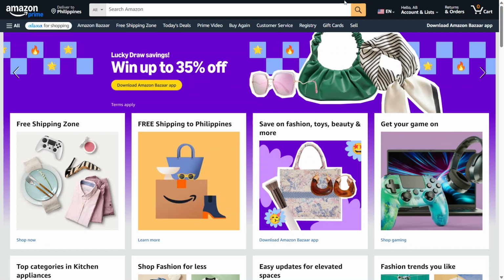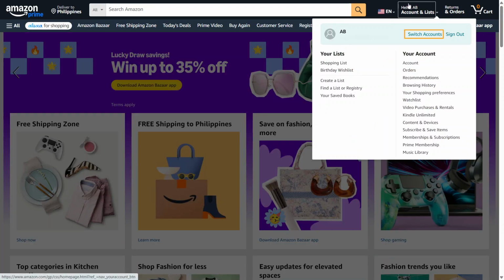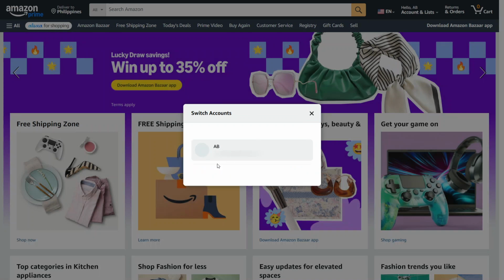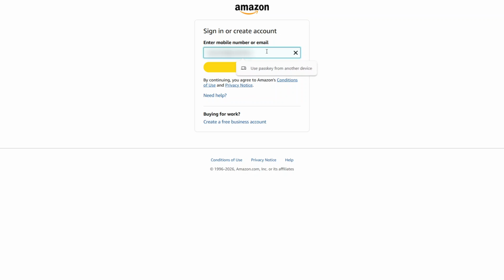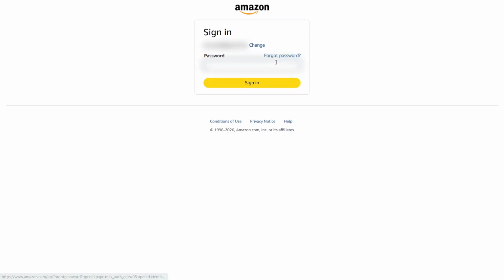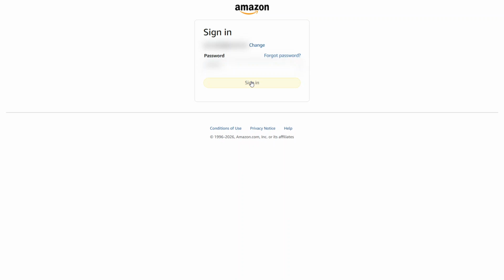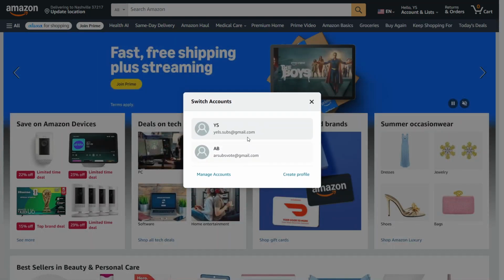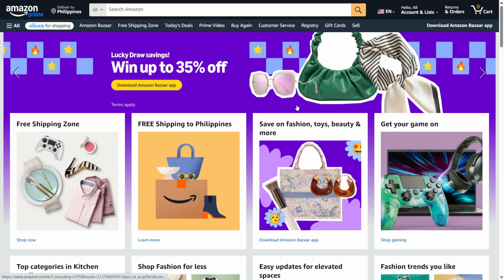How to Add a Second Account in Amazon (2026) | Step-by-Step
Learn how to add a second account in Amazon quickly and without getting flagged or restricted. In this video, we walk you through the exact steps to set up and switch between multiple Amazon accounts on the app and desktop. Whether you need a separate buyer account or manage accounts for different households, this updated method works in 2026. No guesswork, no outdated steps. If you've been struggling to manage more than one Amazon account, this tutorial makes it simple. Follow along and get it done today.